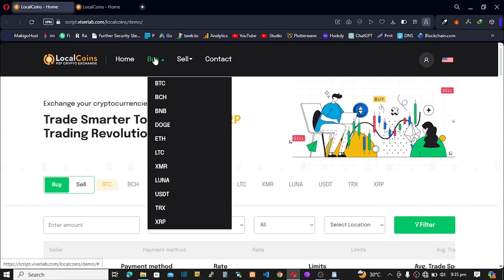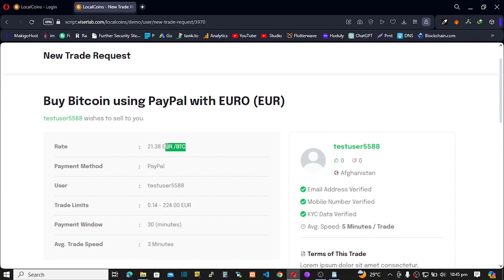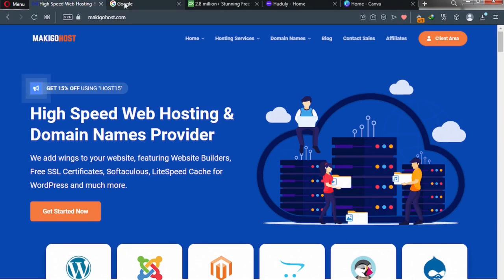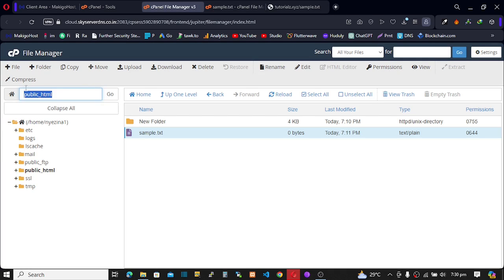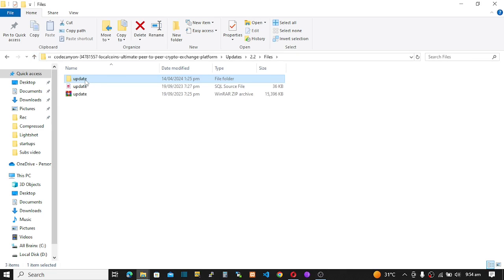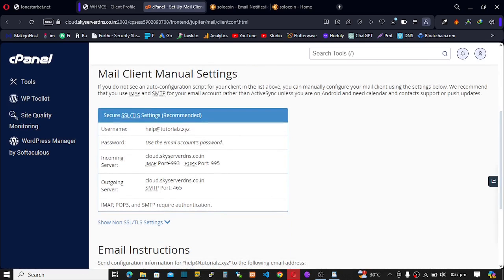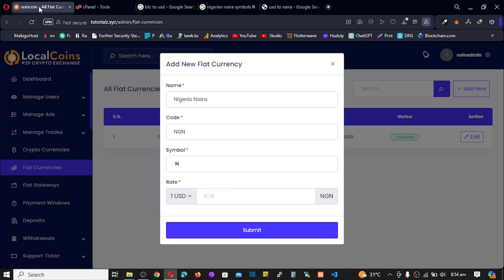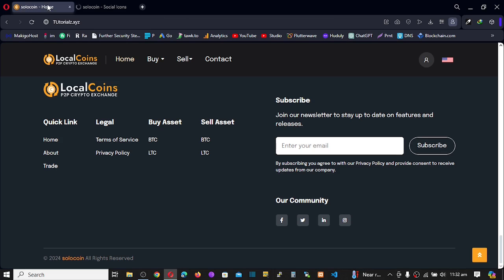How to start a P2P crypto exchange website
Learn How to start a P2P crypto exchange website like Binance. On this website users can buy and sell crypto currencies.

1. Start a web Hosting Business from Home (Detailed Training)